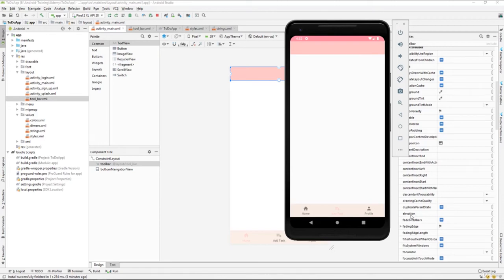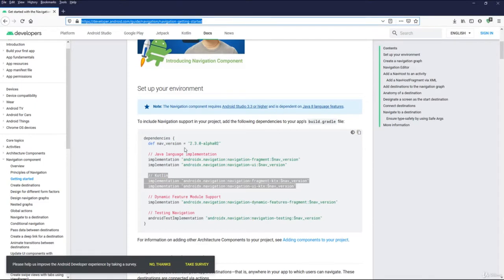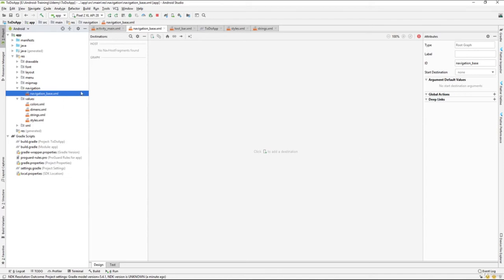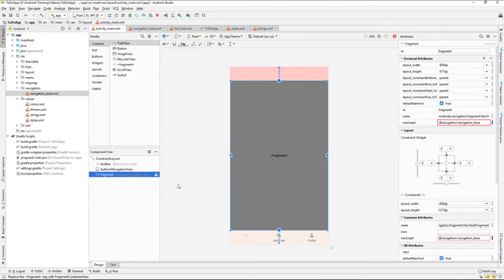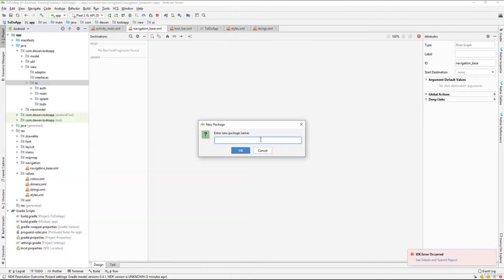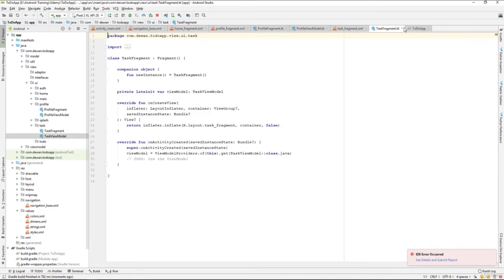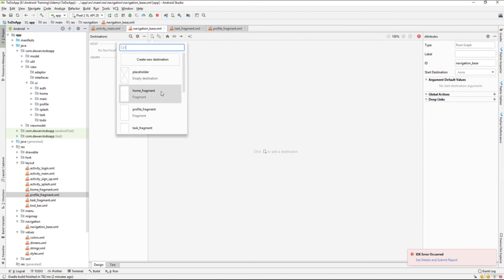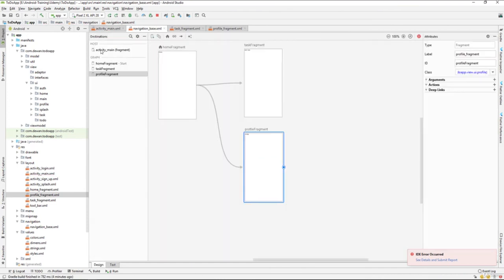167 Add Navigation Part 1